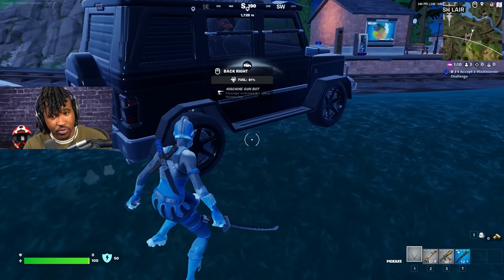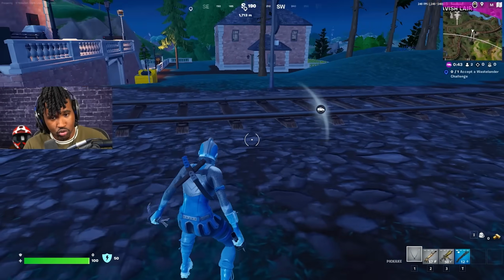How To Win WITHOUT Using Cars!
Hey guys, in today's video I'm showing how to win WITHOUT Using Cars in Fortnite Chapter 5 Season 3. 👑

How to Pickaxe Enemies in Cars on Fortnite!